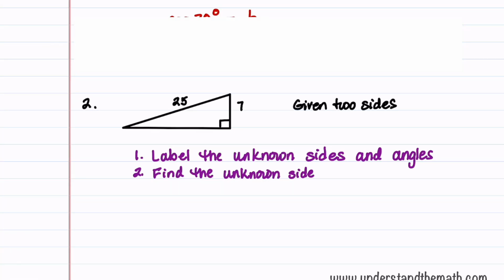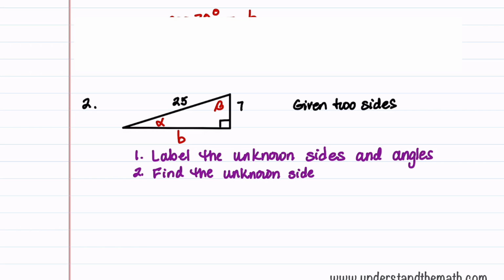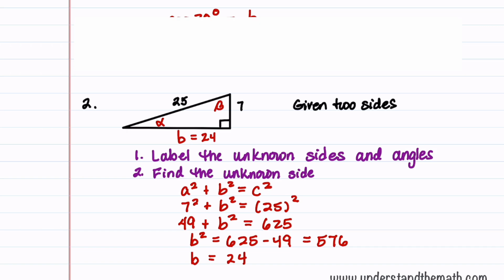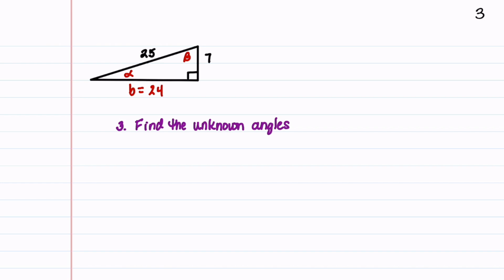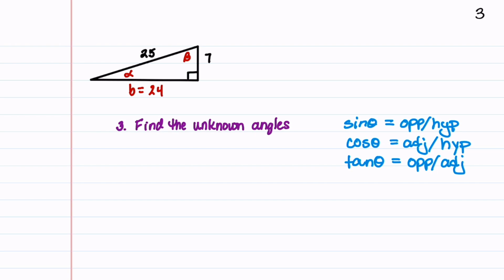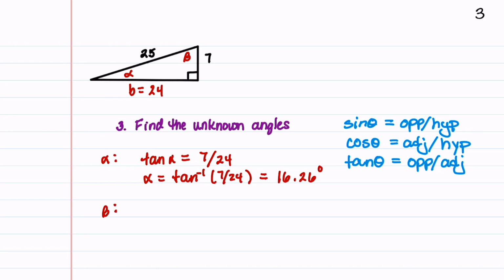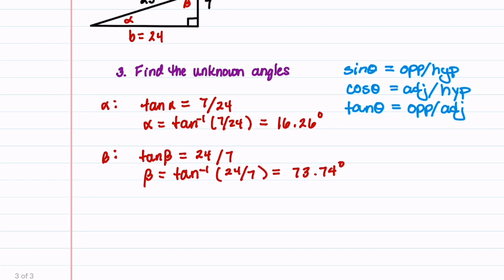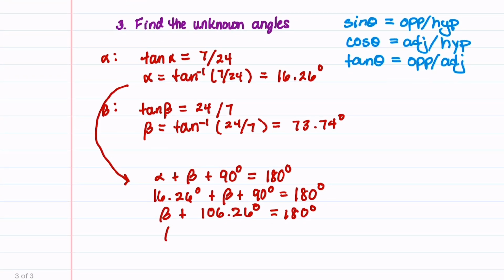How To Solve Right Triangles Given Two Sides | Step-By-Step Example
Learn how to solve right triangles when given two sides using the Pythagorean Theorem and trigonometric ratios. In this video, we’ll guide you through labeling the triangle, calculating the missing side, and finding the unknown angles step by step. You’ll also learn two approaches for calculating the last angle of the triangle. Perfect for students studying trigonometry or preparing for exams!

📚 What You’ll Learn:

How to label sides and angles in a right triangle.
How to use the Pythagorean Theorem to find a missing side.
How to apply trigonometric ratios (sine, cosine, and tangent) to calculate missing angles.
Two methods for calculating the remaining angle in a triangle.